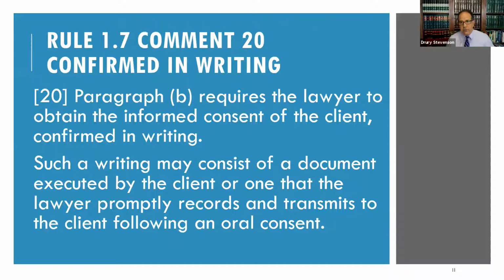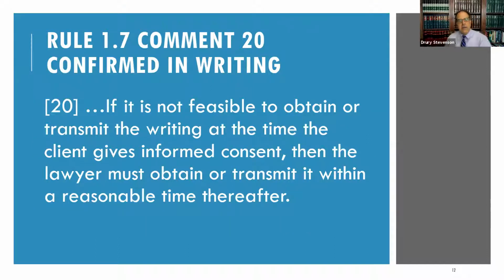Consent in Writing - Model Rule 1.7, Conflicts of Interest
Professional Responsibility (MPRE) lecture about obtaining client consent, confirmed in writing, to a conflicts of interest on the part of the lawyer.  ABA Model Rule 1.7, Comment 20.